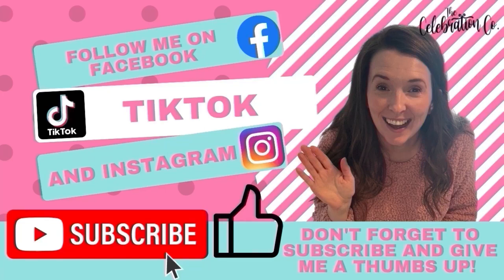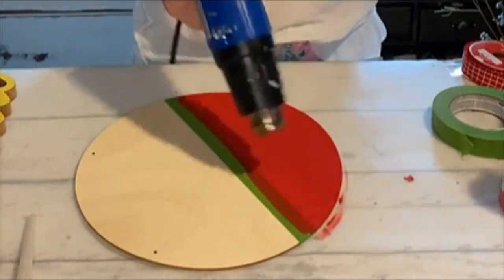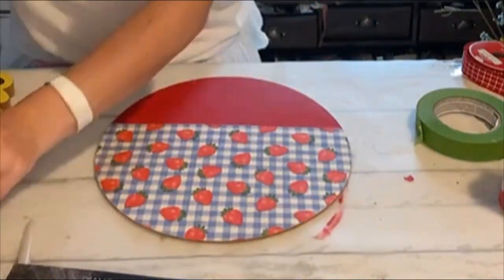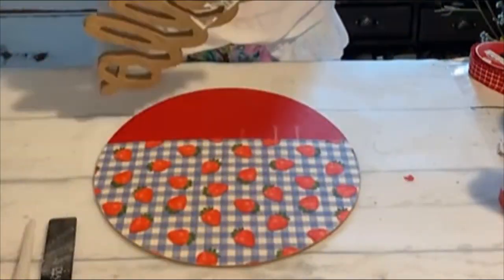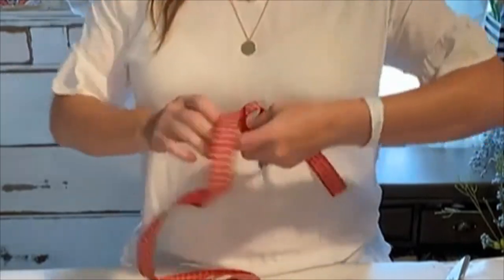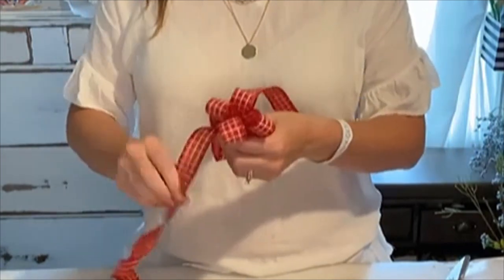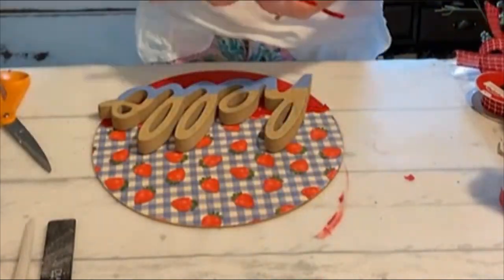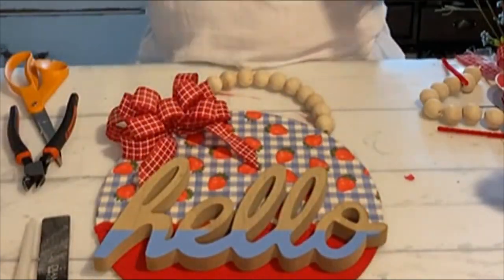Save Time & Money - Incredible DIY Strawberry Door Hanger!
Love crafting but don’t have a lot of $$? Check out this diy strawberry door hanger, made mostly from items purchased at Dollar General or Dollar Tree. In this video, you’ll learn how to create a beautiful handmade door hanger that’s sure to turn heads. The supplies are cheap and the project is easy to accomplish.

If you’re looking for a way to spruce up your door on a budget, this diy strawberry door hanger is perfect. Take advantage of this unique and fun craft project and show off your creativity.

Click the link below for the full easy to follow video tutorial on how to make an affordable, creative diy strawberry door hanger.